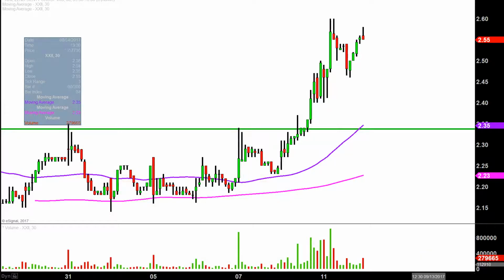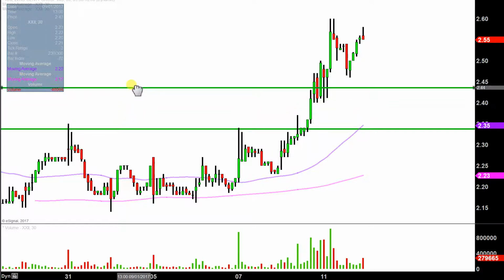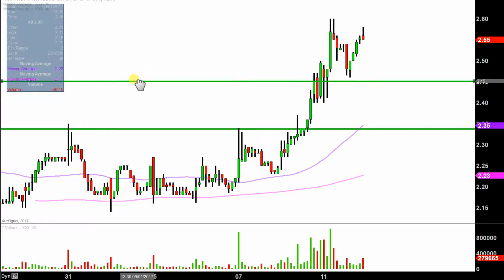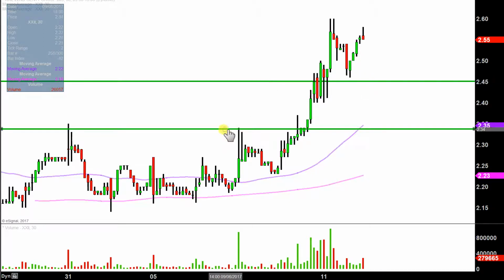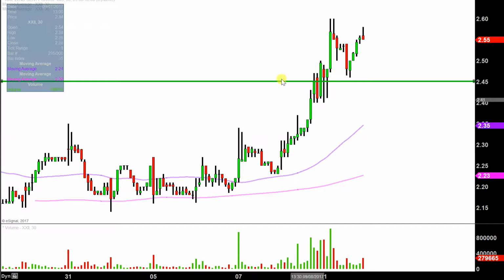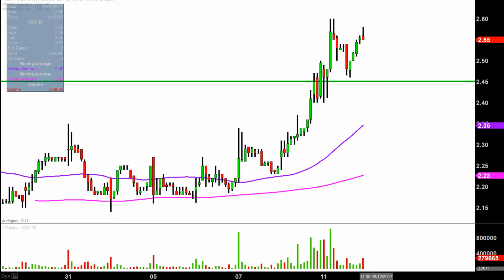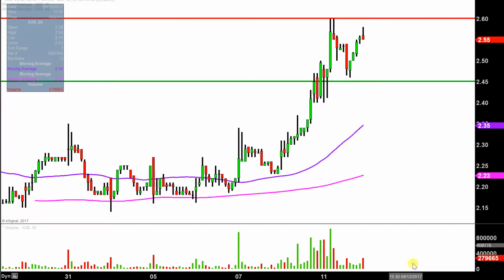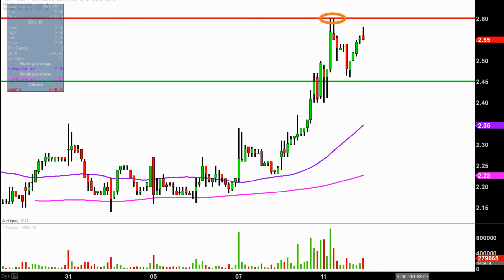22nd Century Group - XXII Stock Chart Technical Analysis for 09-11-17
22nd Century Group - XXII Stock Chart Technical Analysis for 09-11-17

Learn how to read stock charts and identify technical patterns as ClayTrader does a quick stock chart review on 22nd Century Group (XXII).